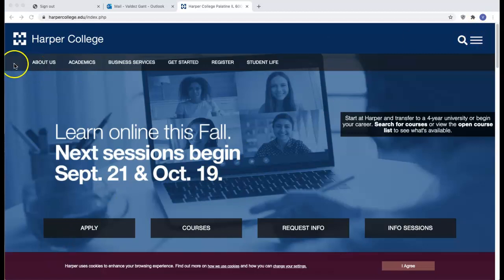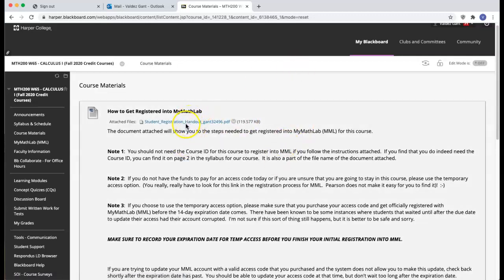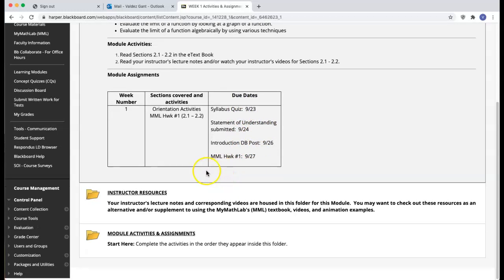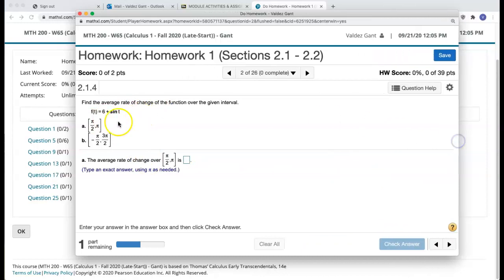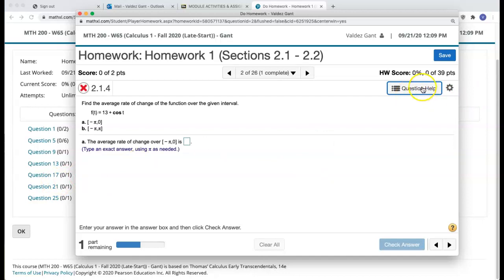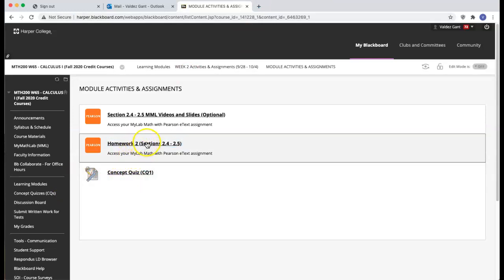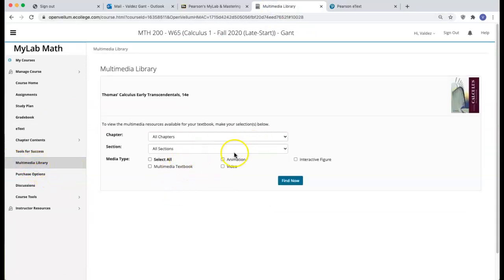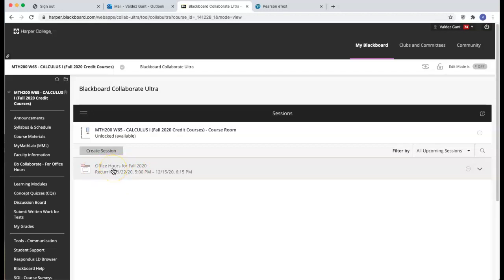Orientation Blackboard and MyMathLab (Harper College)